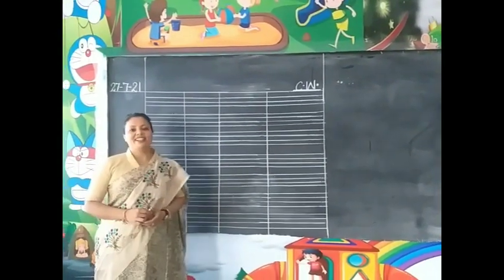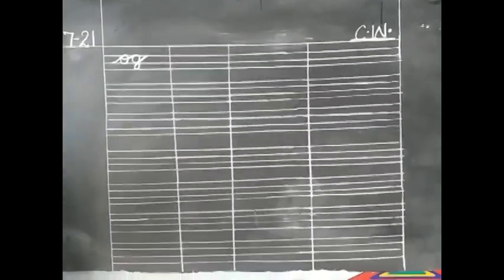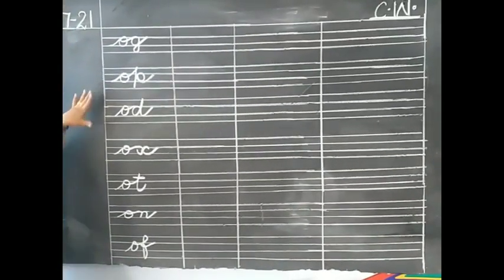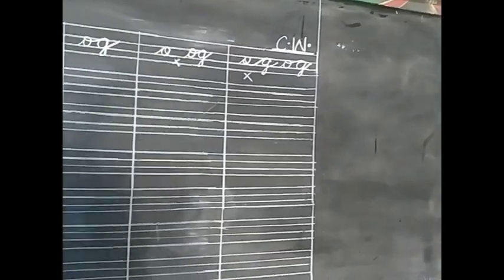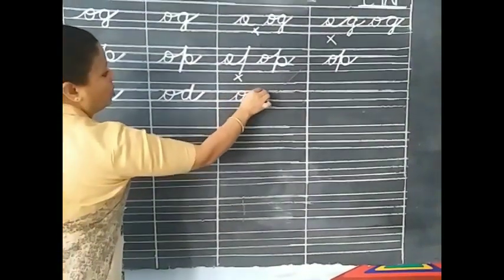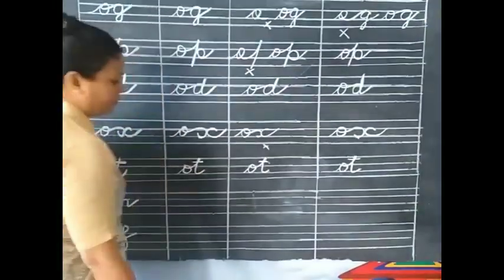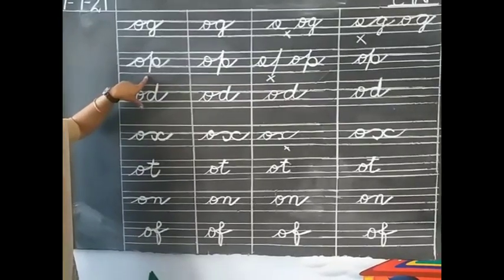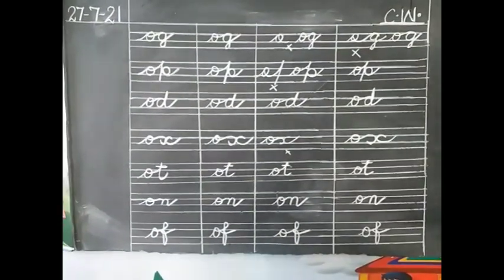Class - LKG Subject - English ( Two letter words )